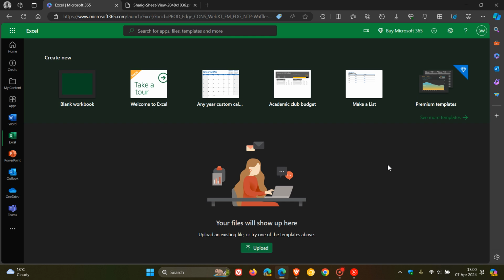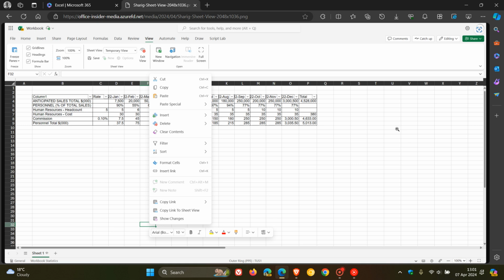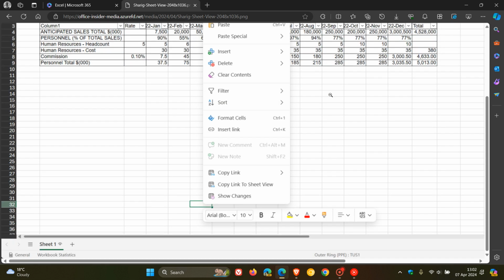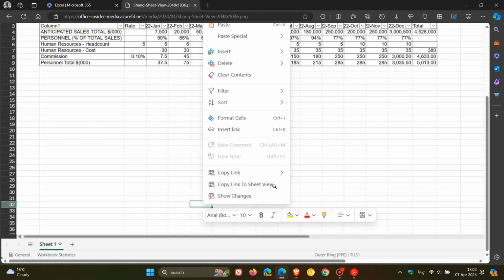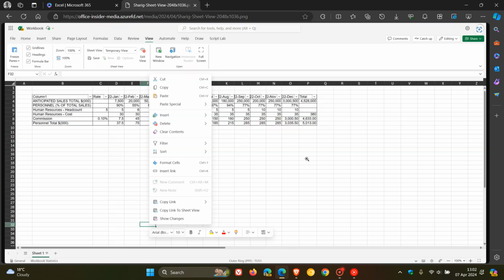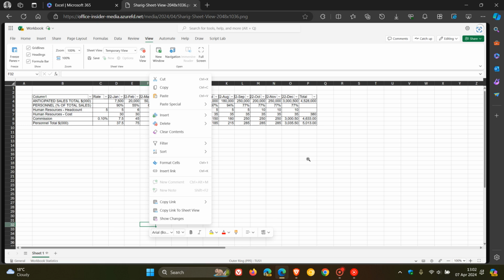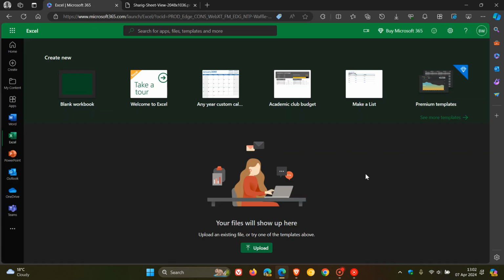Microsoft Excel Web App gets another New Feature: Share links to Sheet views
This new feature in Excel for the web, allows you to share a link to a Sheet view that captures a subset of a workbook’s contents.